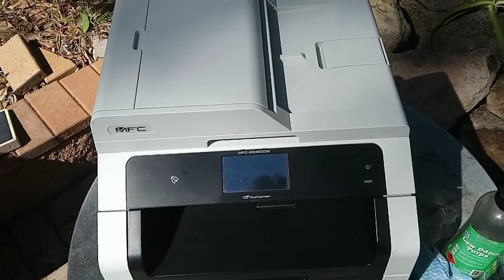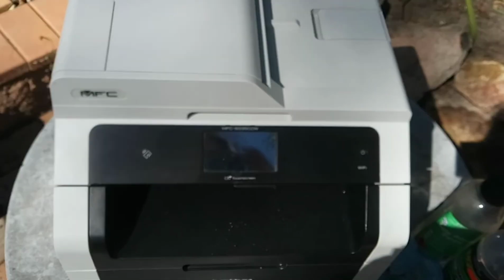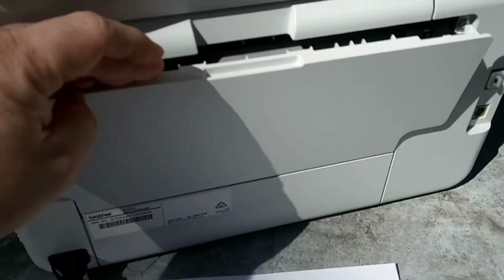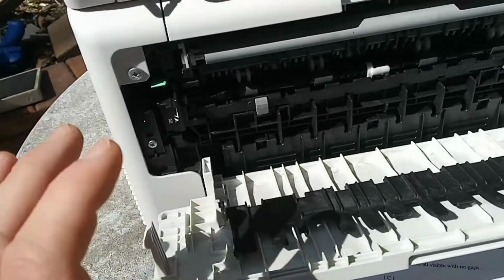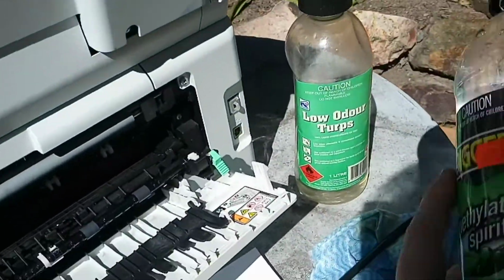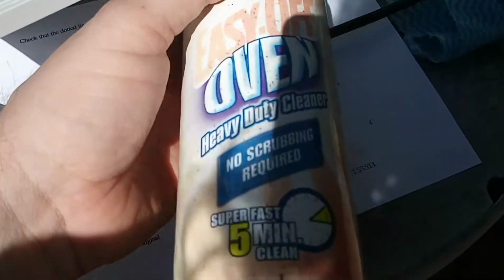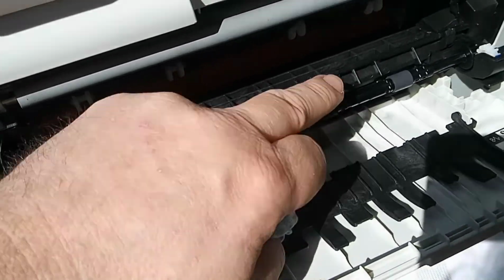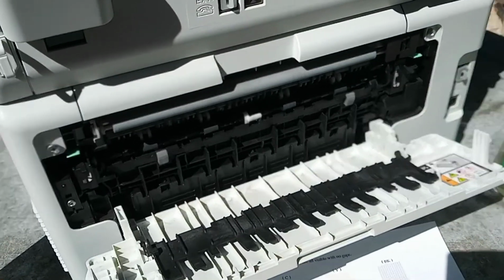Mfc-9140 9330 9340 Trailing Edge Paper Wrinkling hl-3140 3150 3170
For fixing the trailing edge wrinkling of the paper in the brother mfc-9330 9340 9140 hl3150 hl3170. This fix also applies to all laser printers bw/mono and colour.